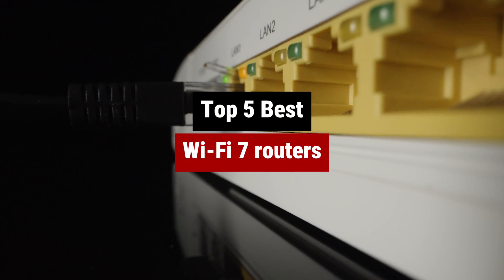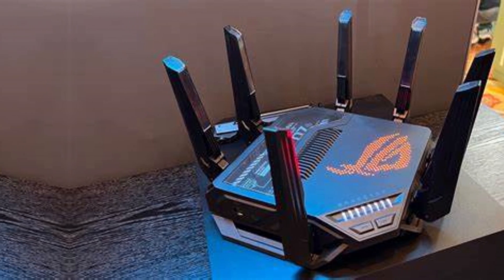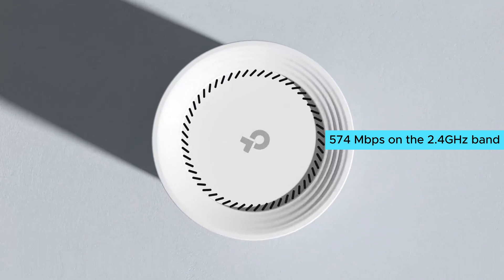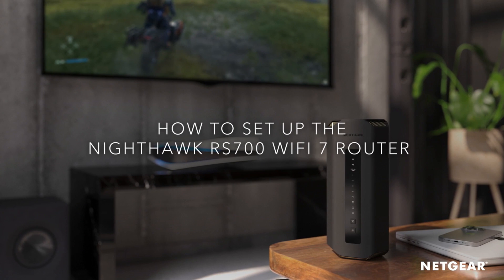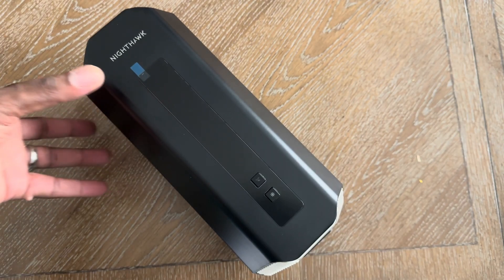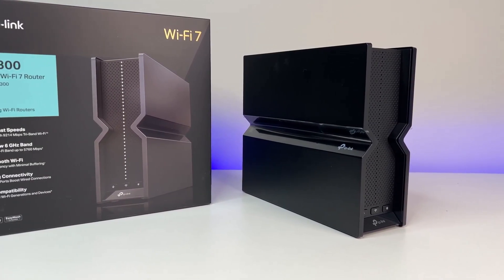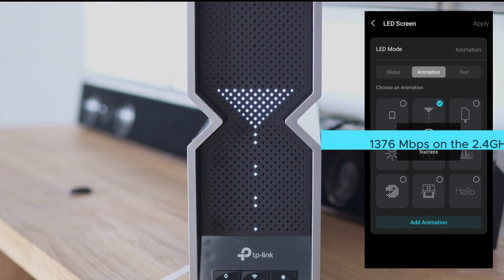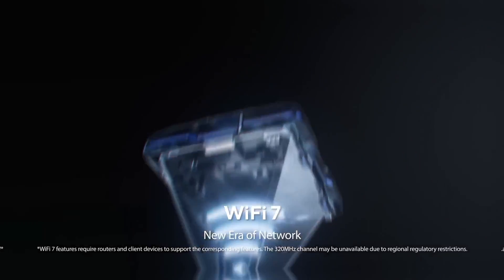Best Wi-Fi 7 Routers 2025 | Which Wi-Fi 7 Router Should You Buy in 2025?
➡ Links of the Best Wi-Fi 7 Routers we listed in this video.

👉Best Wi-Fi 7 Router Overall
1. TP-Link Archer BE800

👉Best Budget Wi-Fi 7 Router
2. TP-Link Archer BE550

👉Best Wi-Fi 7 Gaming Router
3. Netgear Nighthawk RS700S

👉Best Wi-Fi 7 Mesh System
4. TP-Link Deco BE85

👉Best Premium Wi-Fi 7 Router
5. Asus RT-BE96U

00:00 Intro
00:52 Asus RT-BE96U
02:14 TP-Link Deco BE85
03:54 Netgear Nighthawk RS700S
05:32 TP-Link Archer BE550
07:17 TP-Link Archer BE800
08:54 Outro

Upgrade your home network with the Best Wi-Fi 7 Routers of 2025! Leading the pack is the TP-Link Archer BE800, offering unparalleled performance and coverage. If you're on a budget, consider the TP-Link Archer BE550, providing reliable Wi-Fi 7 at an affordable price point. Gamers rejoice with the Netgear Nighthawk RS700S, optimized for low latency and high-speed gaming. For seamless whole-home coverage, the TP-Link Deco BE85 Mesh System ensures strong connectivity in every corner. And for those seeking top-of-the-line features, the Asus RT-BE96U offers premium performance and advanced functionality. Elevate your internet experience with these cutting-edge Wi-Fi 7 routers!